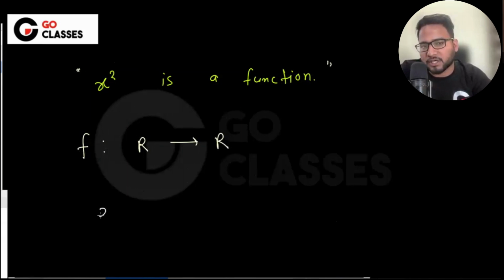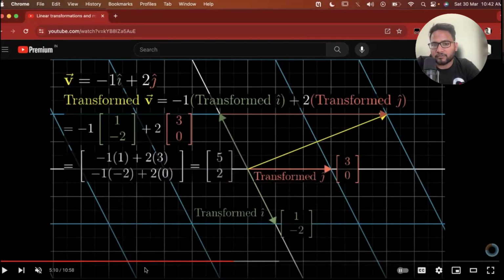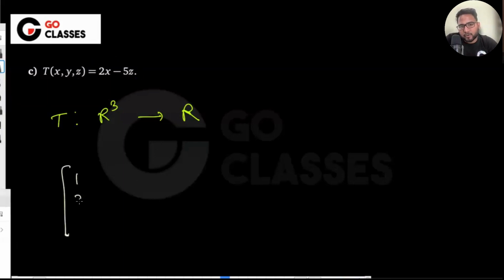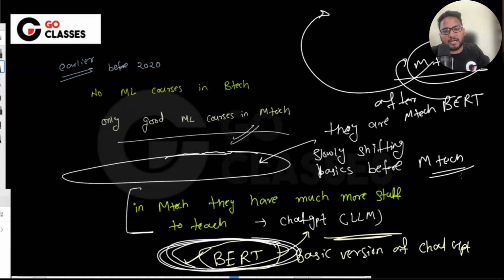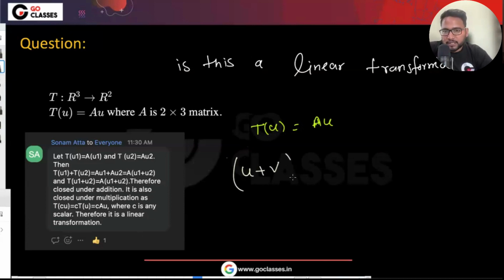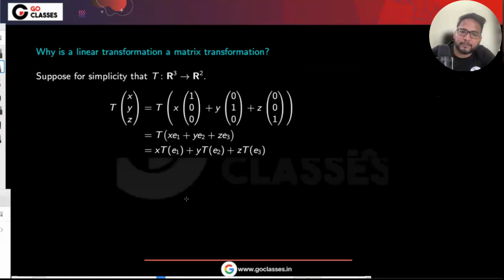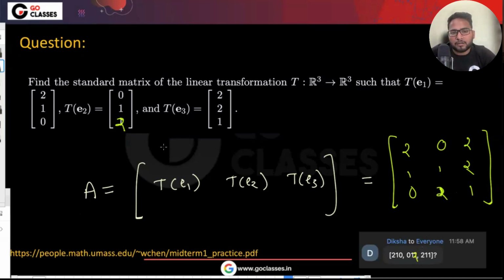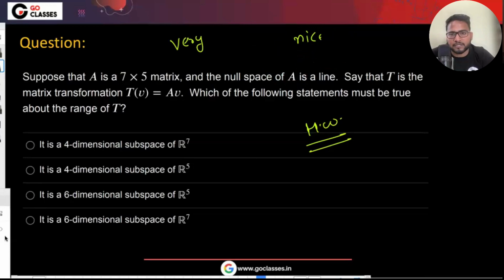Lecture 7: Introduction to Linear Transformation | Treating matrix as Transformation | GATE DA